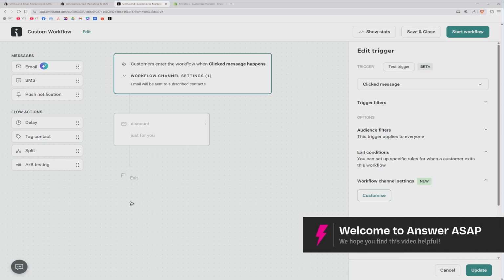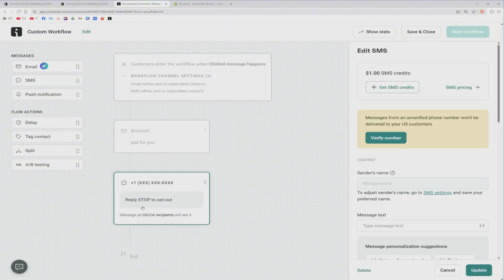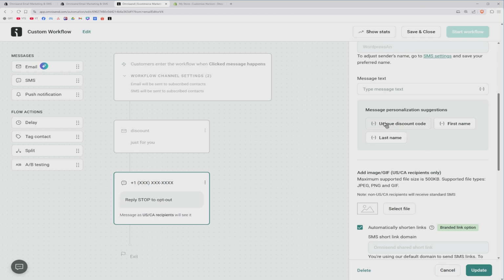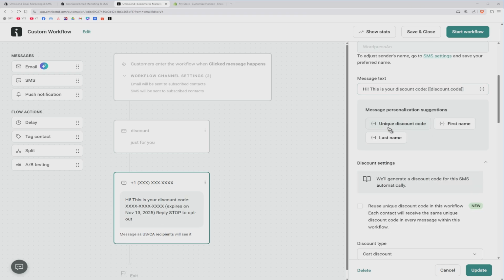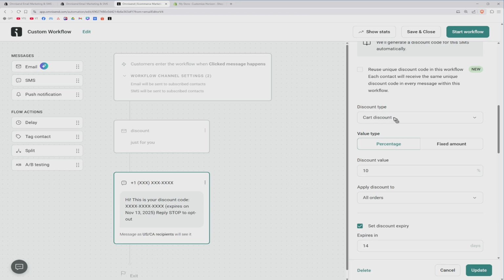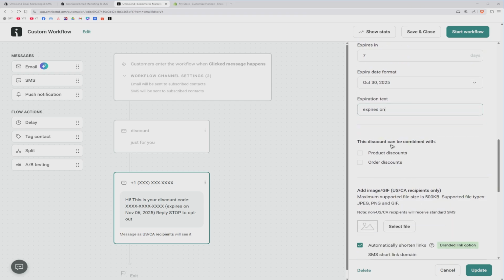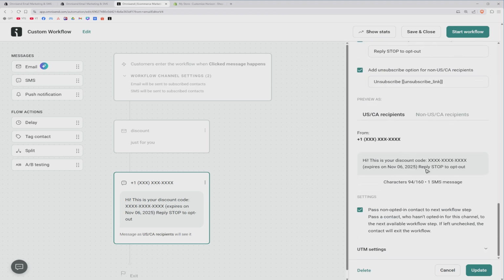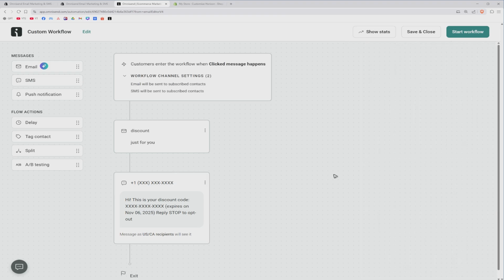How to ADD UNIQUE DISCOUNT CODE to SMS in Omnisend (Step by Step)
Personalize your offers—learn how to add a unique discount code to SMS in Omnisend so each subscriber gets a one-time coupon. Please consider liking the video and letting us know if you have any comments, ideas or questions, we really appreciate any feedback! We have plenty of other tutorials on our channel so come and see if we can help you with anything else :)